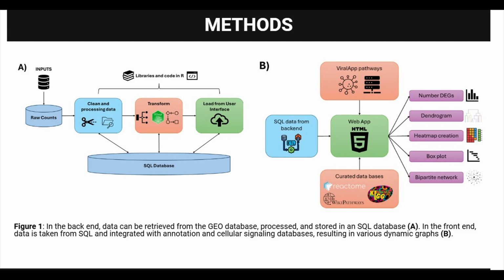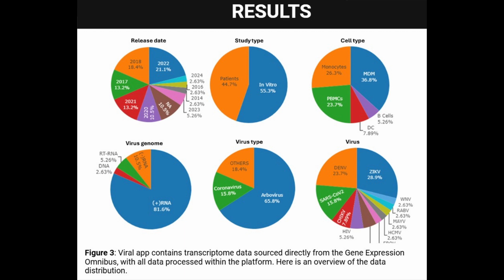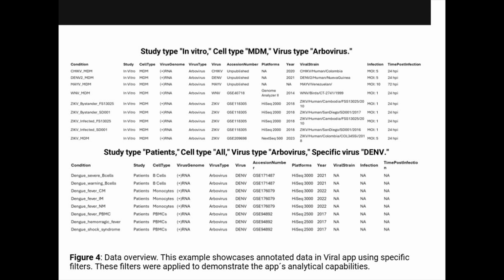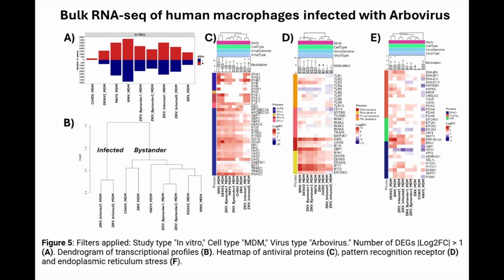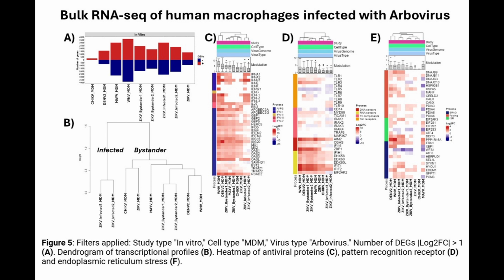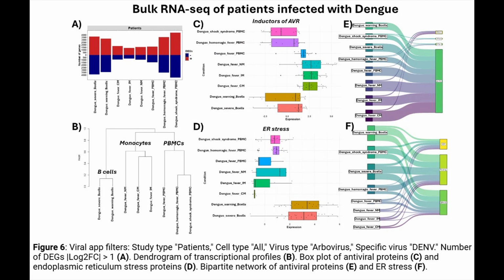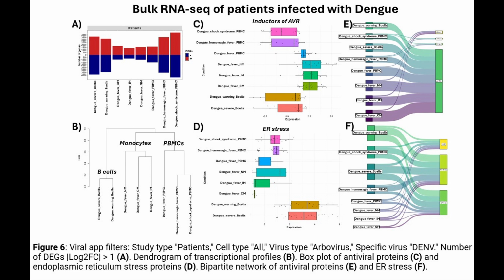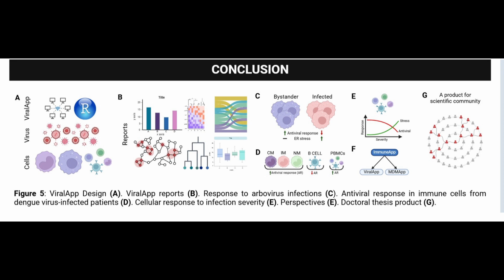Viral app: An app for the analysis of multi... - Yordi Tamayo Molina - Poster - LATAM 2024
Viral app: An app for the analysis of multi-transcriptomic data in the context of primary human cells infected with different viruses - Yordi Tamayo Molina - Poster - LATAM 2024